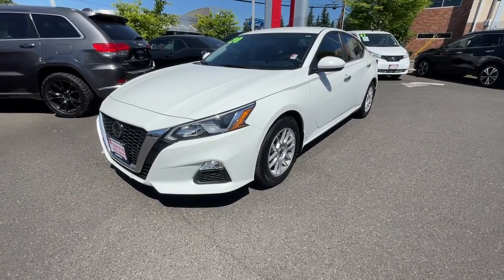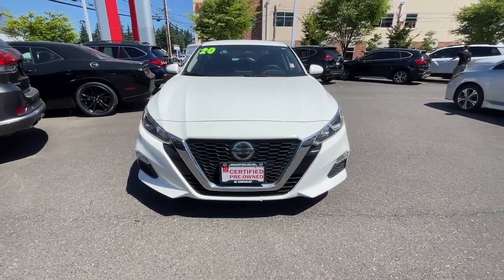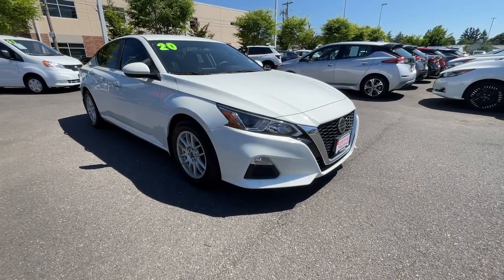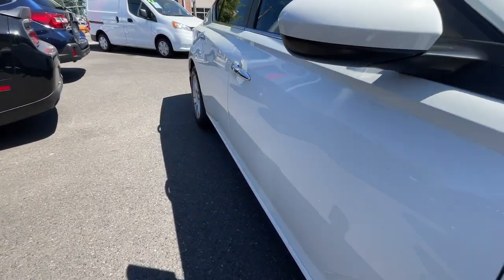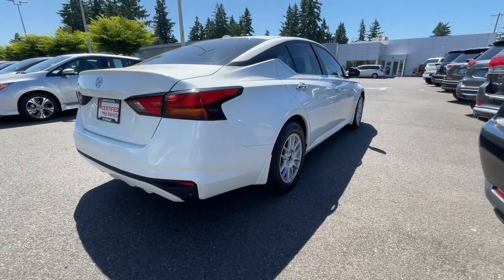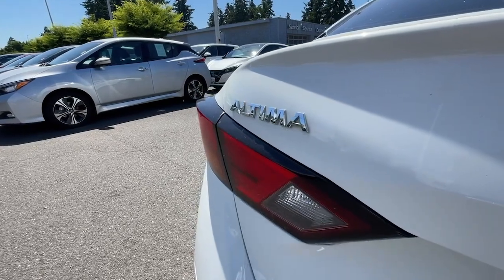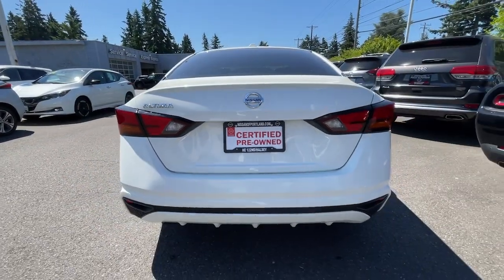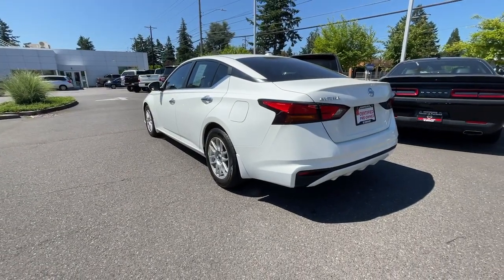2020 Nissan Altima Portland, Beaverton, Vancouver, Gresham, Hillsboro, OR 2041977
White Used 2020 Nissan Altima 2.5 S available in Portland, Oregon at Nissan of Portland. Servicing the Beaverton, Vancouver, Gresham, Hillsboro, OR area.

Nissan Certified. REDUCED FROM $21 921 PRICED TO MOVE $1 200 below Kelley Blue Book FUEL EFFICIENT 39 MPG Hwy/28 MPG City Bluetooth CLICK MEKEY FEATURES INCLUDEBack-Up Camera Satellite Radio iPod/MP3 Input Bluetooth Remote Engine Start Apple Carplay Smart Device Integration Brake Actuated Limited Slip Differential Nissan 2.5 S with Glacier White exterior and Charcoal interior features a 4 Cylinder Engine with 188 HP at 6000 RPM. MP3 Player Keyless Entry Remote Trunk Release Steering Wheel Controls Child Safety Locks. A GREAT VALUEReduced from $21 921. This Altima is priced $1 200 below Kelley Blue Book. BUY WITH CONFIDENCEInspection completed by Nissan technicians and factory-authorized parts are used when necessary. Certified warranty is honored at any Nissan dealer nationwide 7-year/100 000-Mile Limited Warranty Rental Car 24-Hour Roadside Assistance and Towing Assistance includes rental car reimbursement Certified warranty is transferable when sold from one private party to another CARFAX Vehicle History Report along with the CarFax 3-year Buy Back Guarantee SiriusXM Satellite Radio with 3-month trial subscription Pricing analysis performed on 6/29/2023. Horsepower calculations based on trim engine configuration. Fuel economy calculations based on original manufacturer data for trim engine configuration. Please confirm the accuracy of the included equipment by calling us prior to purchase.